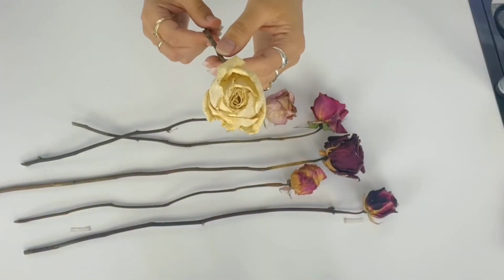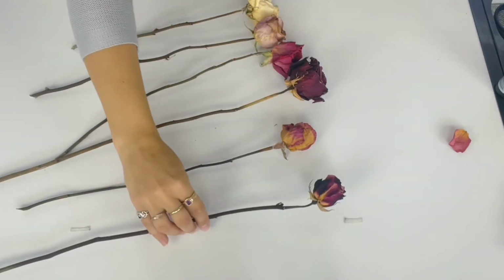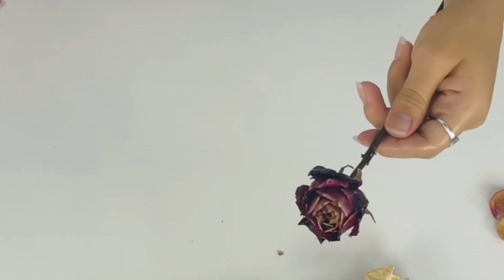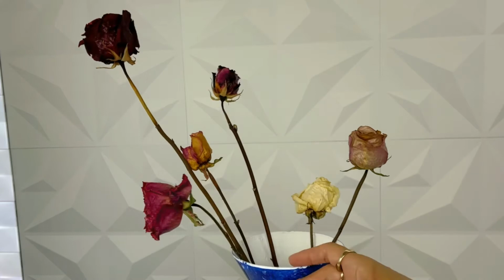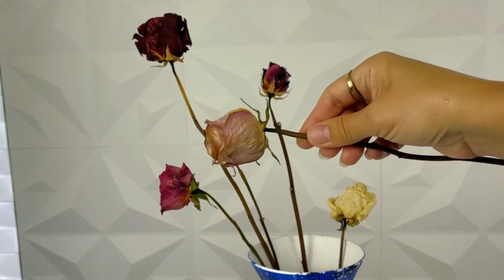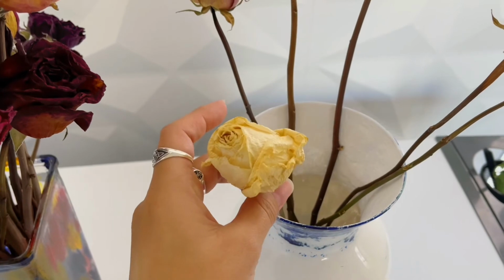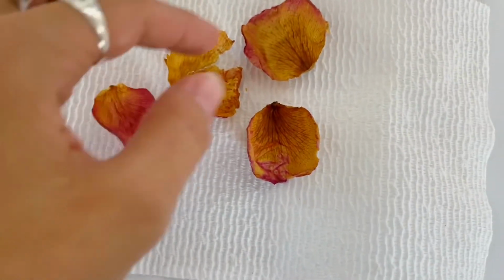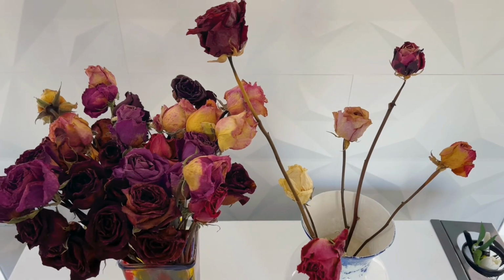Hair Spraying Dried Roses. Is it worth it?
Hi Everyone!

Welcome back! Today we aren’t doing a DIY. Instead, I’m testing out a hack that many of you have given me down in the comments of my videos on how to dry roses. That is to spray the roses with hair spray. I’m going to be honest. I had no idea what that would do, or even the purpose of it. So, I decided to find out.

In this video I took 6 of my dried roses all different in colors and all different in length of time they’ve been dried. I didn’t have aerosol, so I used non-aerosol hairspray and tested out the hack. After spraying the roses, I let them sit for a week and this video is the results of what I saw.

This is my first time hair spraying my dried flowers.